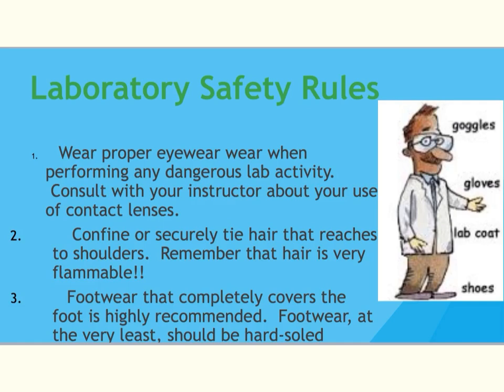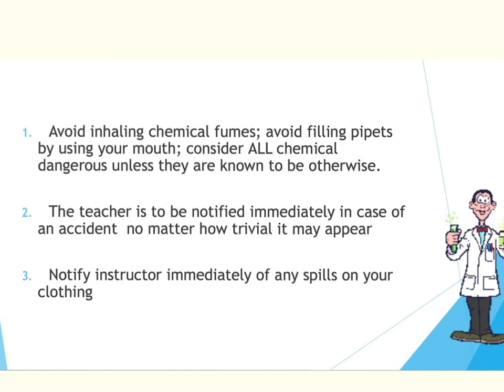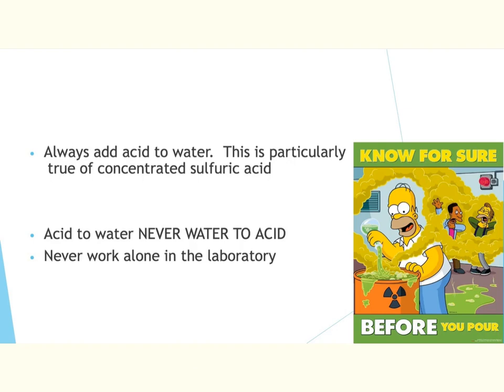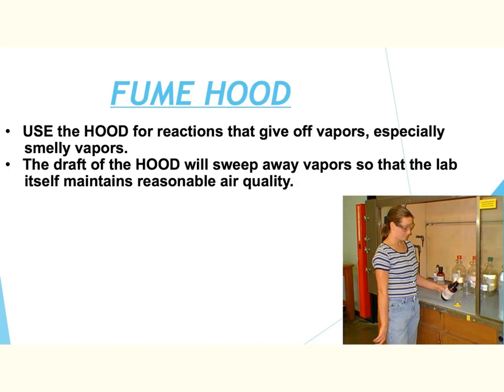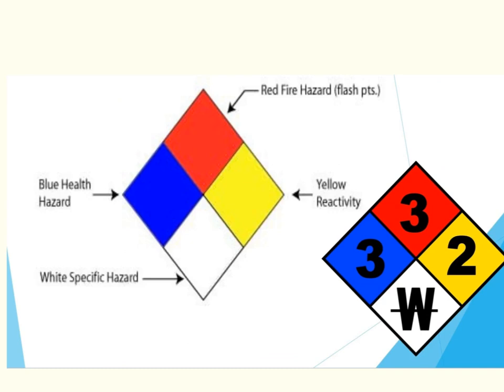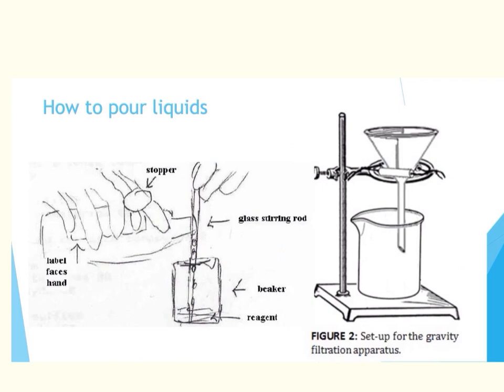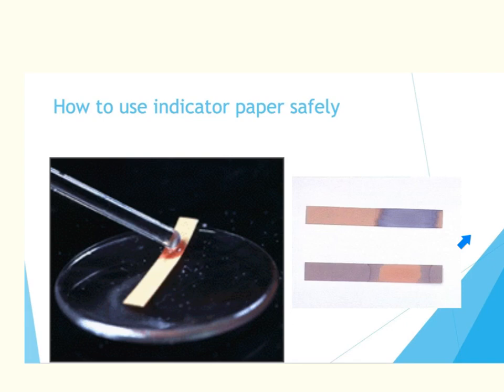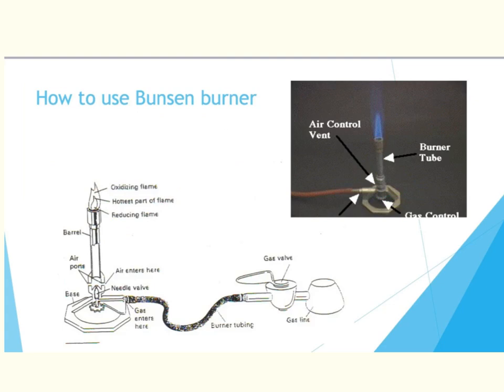chemistry lab safety